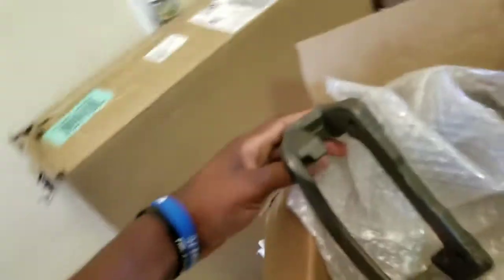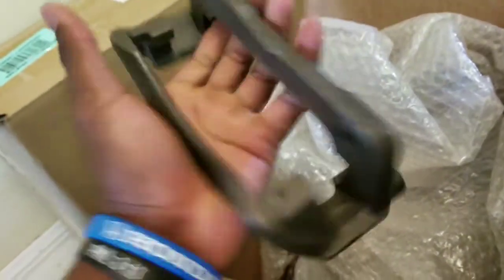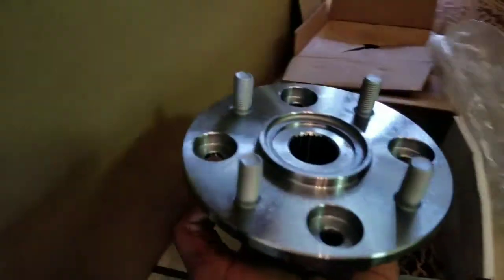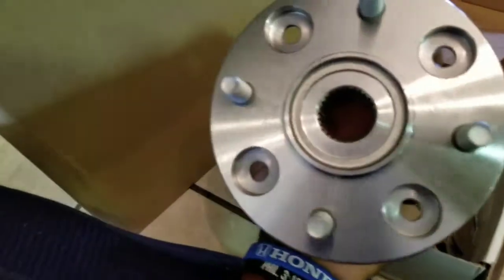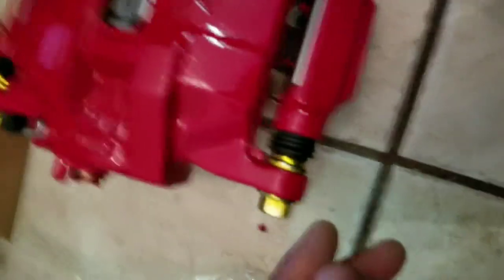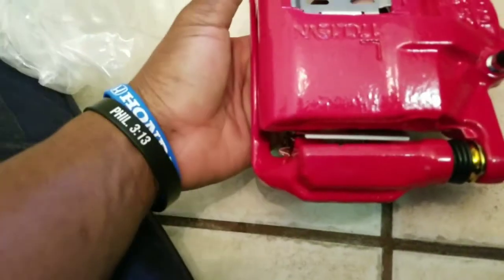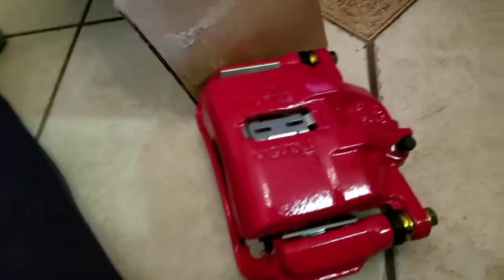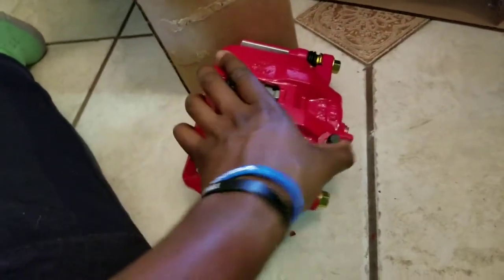STOPPING POWER! ROTOR OVER HUB CONVERSION CB7 ACCORD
HERE I'M SHOWING THE PARTS YOU WILL NEED TO CONVERT YOUR CB7 TO ROTOR OVER HUB AND ALSO THE OPTION TO USE BIGGER BRAKES FROM A PRELUDE

Parts list:
93-96 prelude vtec 11.1" rotors (Brembo)
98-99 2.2 CL hubs and bearings
93-96 prelude vtec brake calipers
23T Bracket

Current Setup:
Bone stock JDM H22a
93 pump gas
1000cc precision injectors
AEM fuel rail
Walbro 255
"eBay" GT3582x (Boostedboi turbo)
BMR (Blueridge Motorsports) TopMount manifold
Stage 5 competition clutch
11lbs Flywheel

Built Motor Setup:

Golden eagle Sleeves 87.5mm bore
Aries 9:0 Pistons
Eagle Rods
ARP head studs and rod bolts
Type s head Crower Springs and retainers
70mm throttle body
KS balance shaft removal kit
Walbro 255

FOLLOW MY NEW INSTAGRAM PAGE WITH PICS AND UPDATES ON THE BUILD: R3TV_